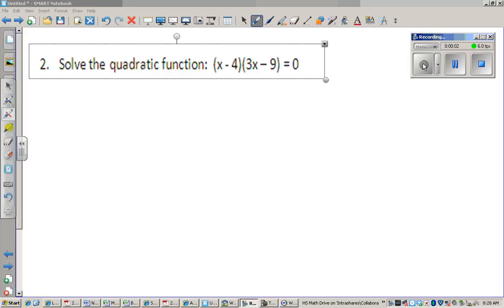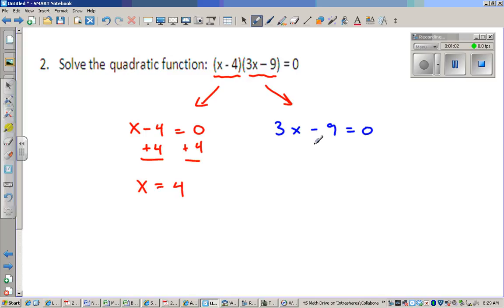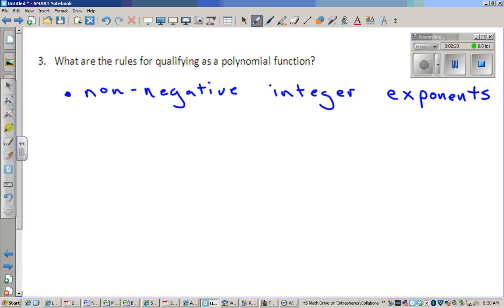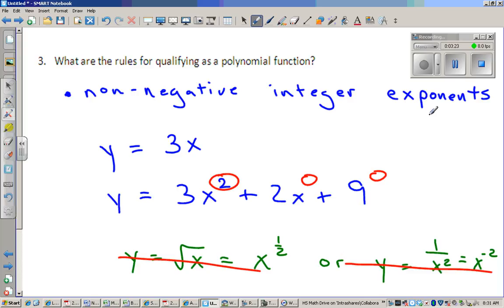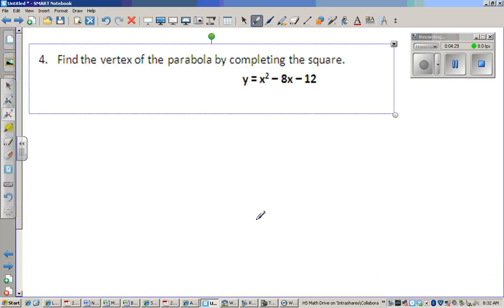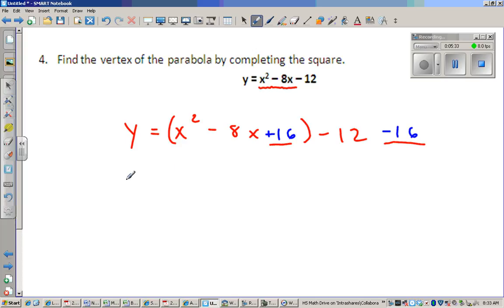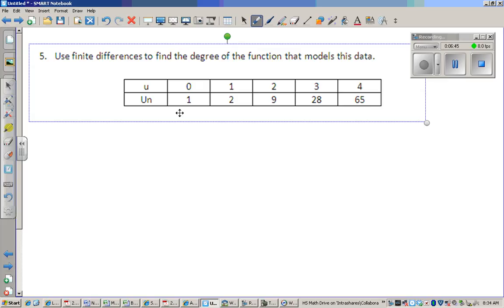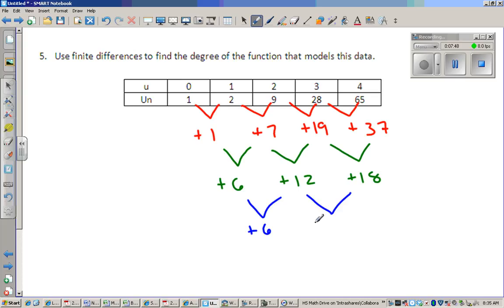Alg2 2nd Sem Final Review #2 5